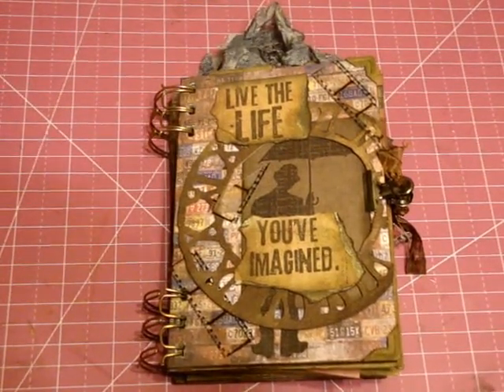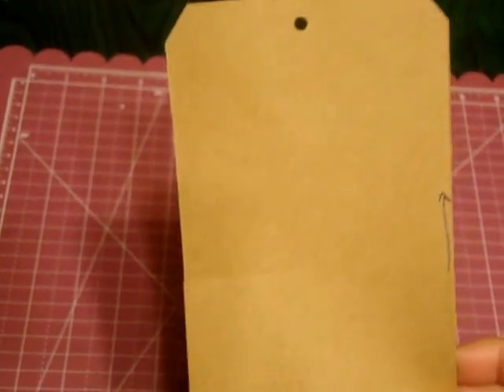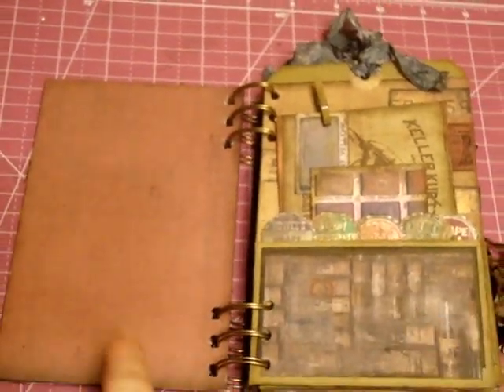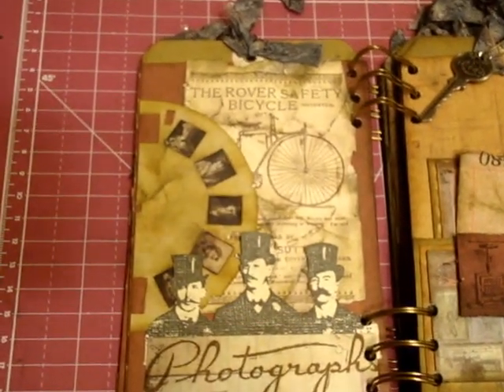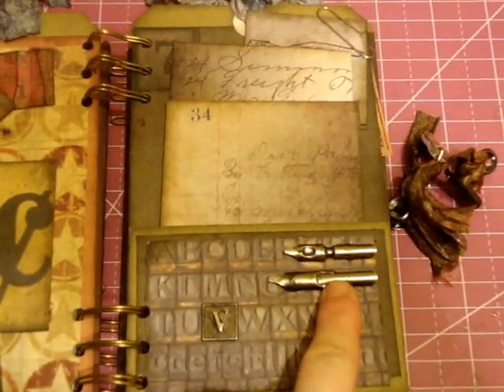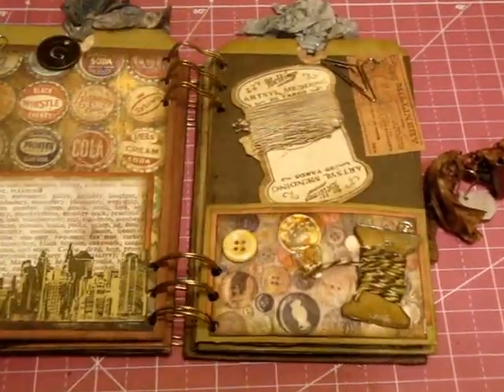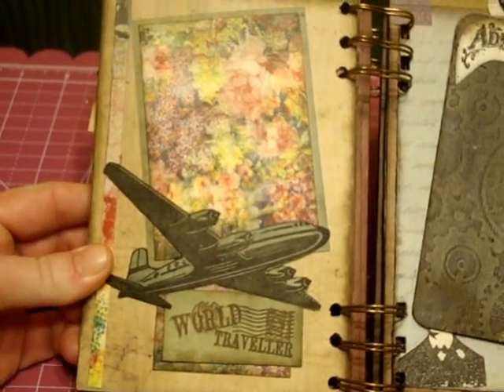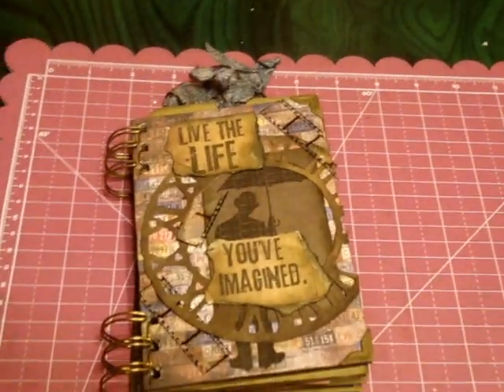Tim Holtz Tag Mini Album ( Challenge for Facebook group THE CRAFT HOLE )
My min tag album -- for THE CRAFT HOLE
COME check us out :